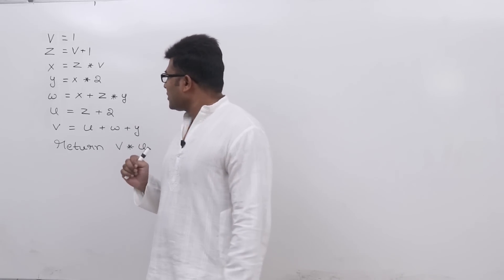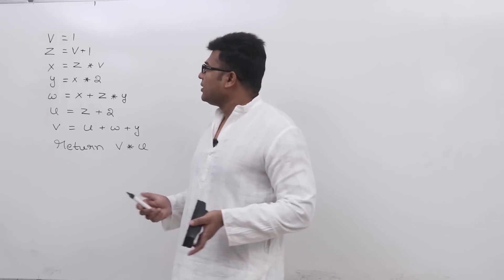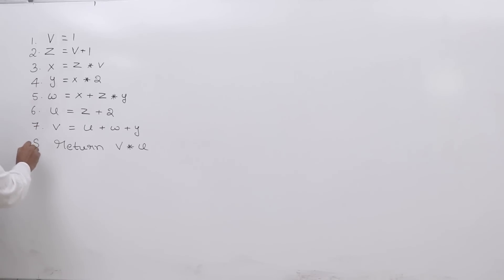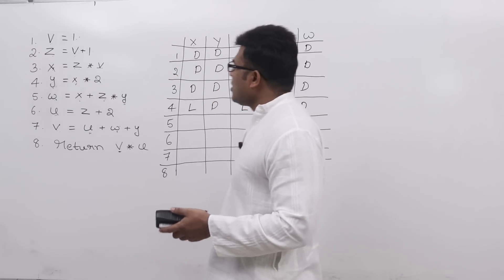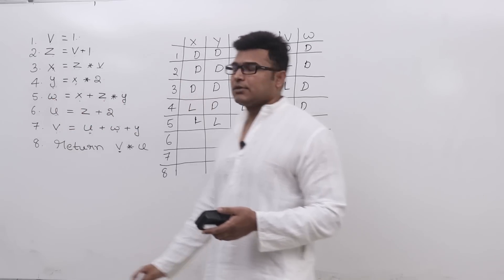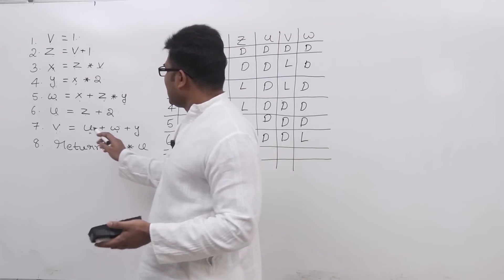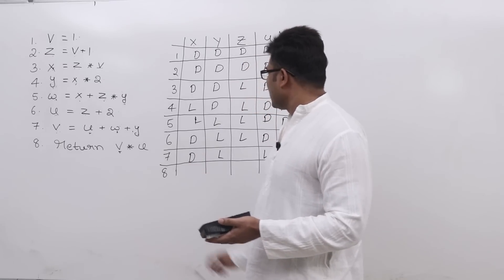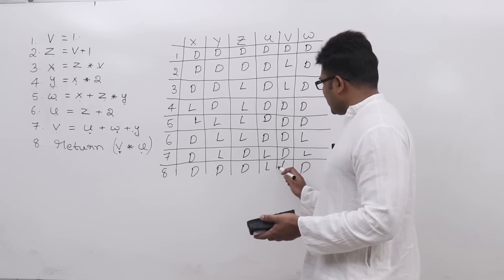Liveness Analysis Example | Compiler Design | GATE CS | Ravindrababu Ravula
GATE 75 Days + Test Series (160 Tests) at INR 7000 only.
Interview Preparation Course at 10000 only (Limited offer)